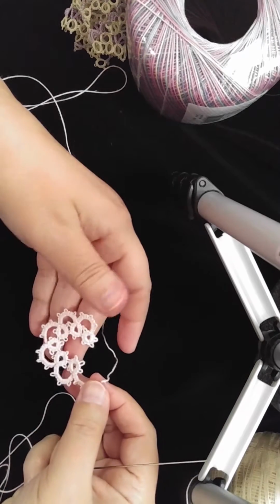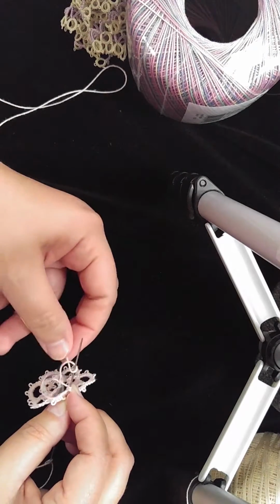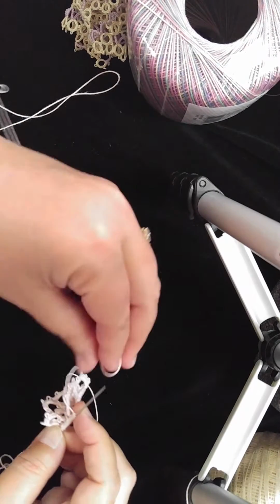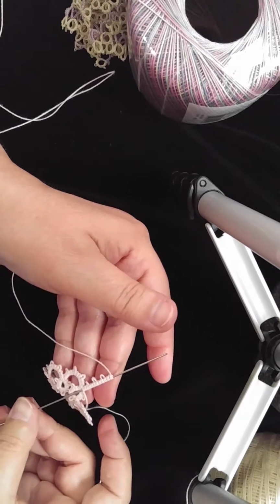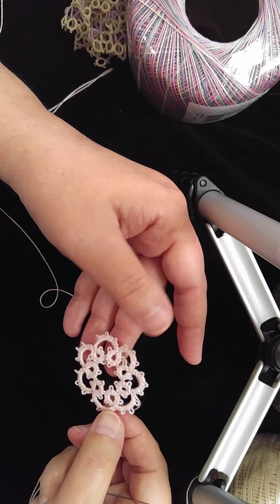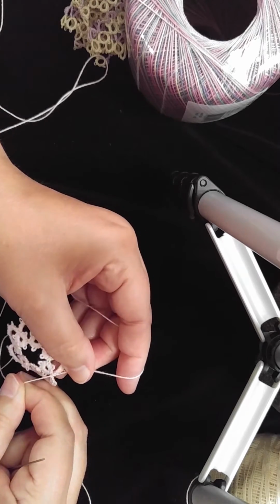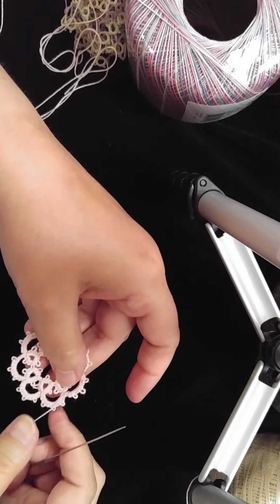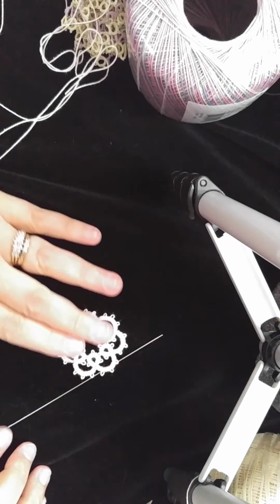Needle Tatting Demo And Info Part 2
Sorry about the camera angle...it was in the same place!